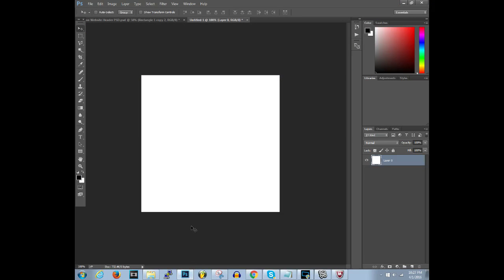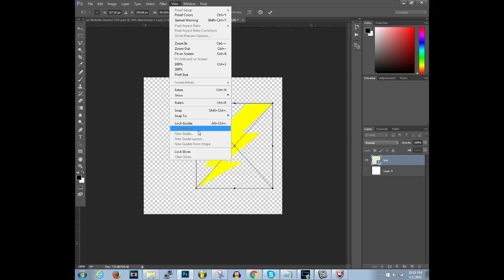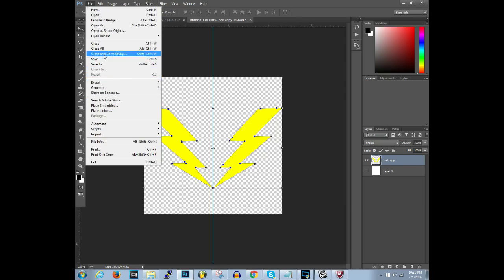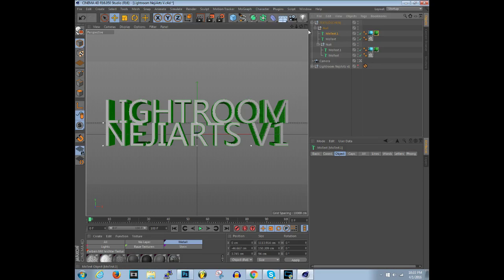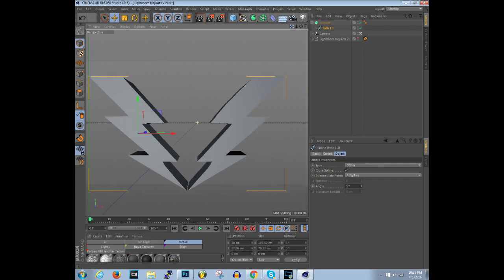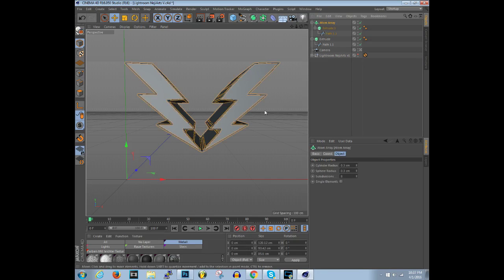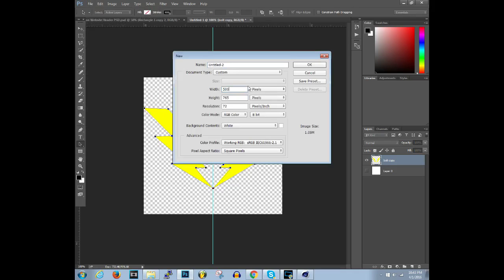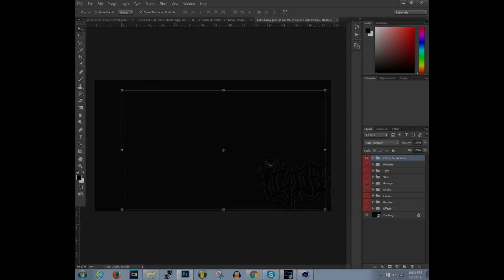*2016* How To Make 3D Gaming Vector Logo in PhotoShop and C4D Youtube/Twitch (Tutorial)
Sorry if I was not clear at times, it is my first tutorial. :)